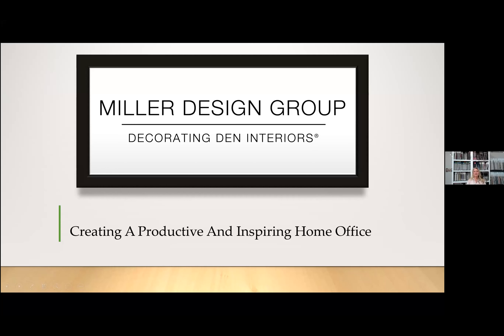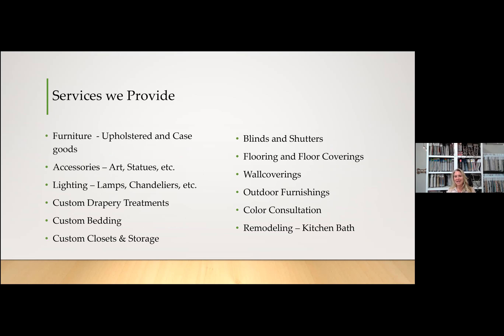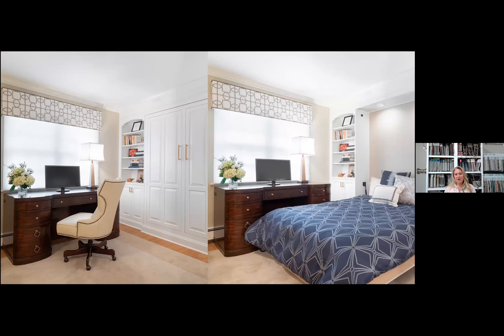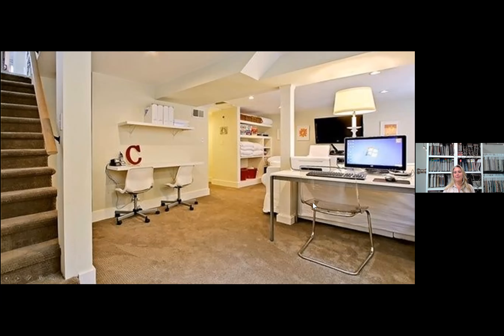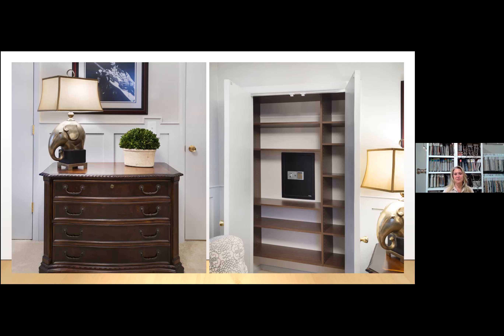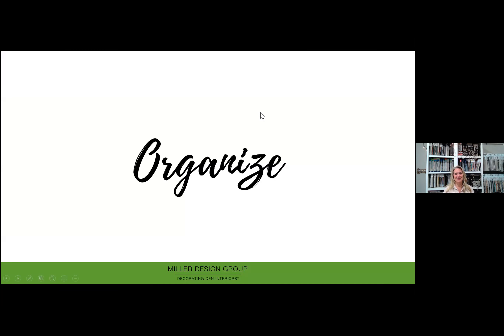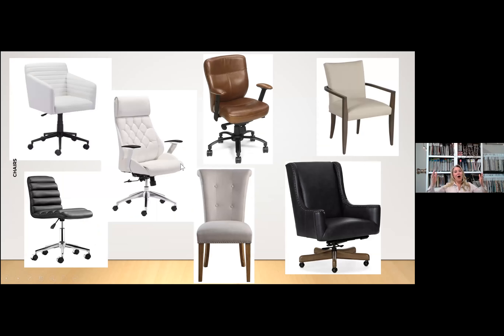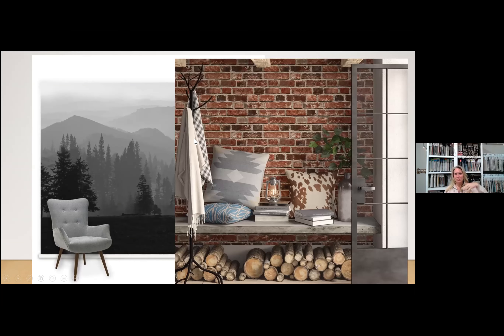Creating an Inspiring and Productive Home Office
Just because you’re working from home doesn’t mean you have to work in a lifeless room. Maybe your home office needs a facelift. Home offices can be beautiful and inviting while also providing function and productivity. We can transform your workspace into an area that reflects you.